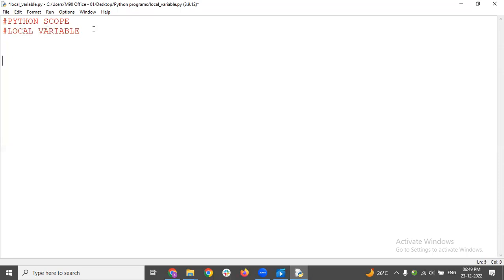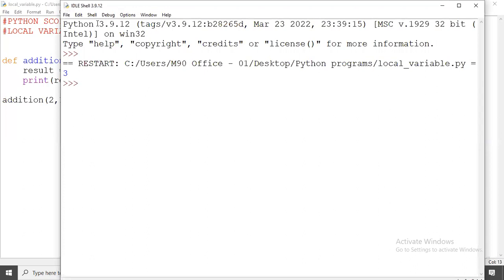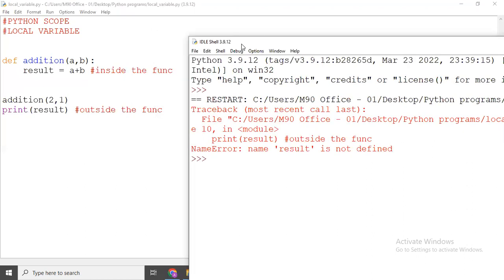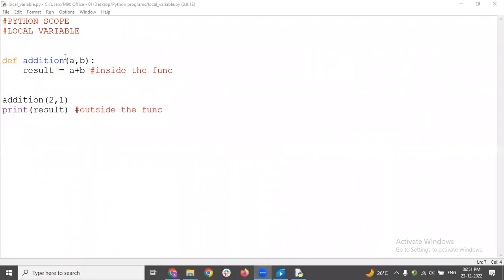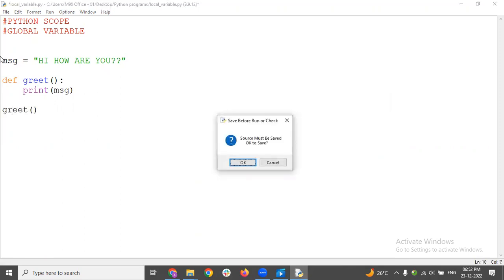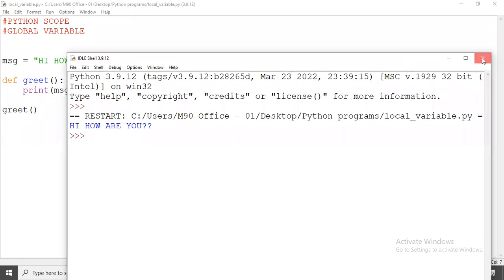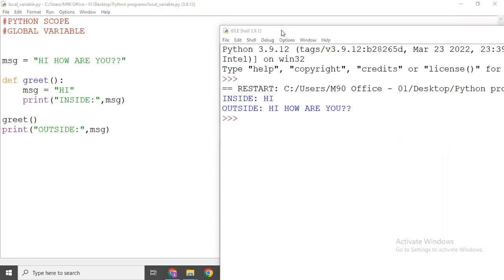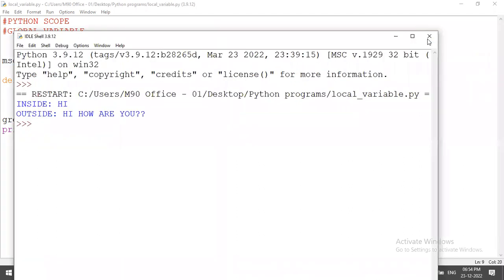|| Python Scope - Local Variable & Global Variable || LEVEL 2 || SESSION 7 ||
In this video you will learn about local and global variable in detail.